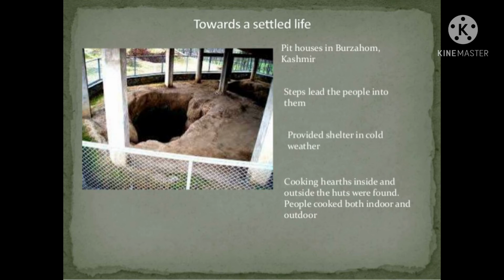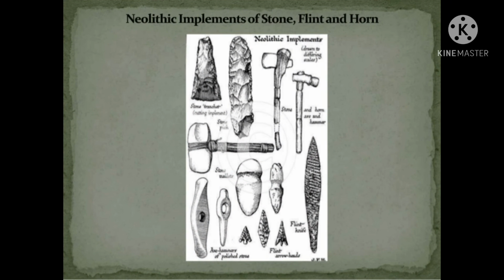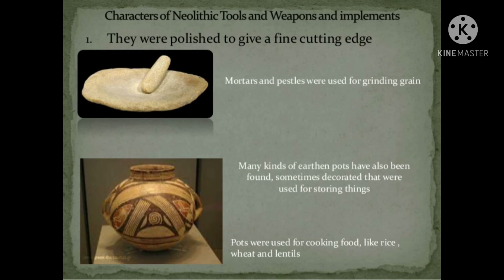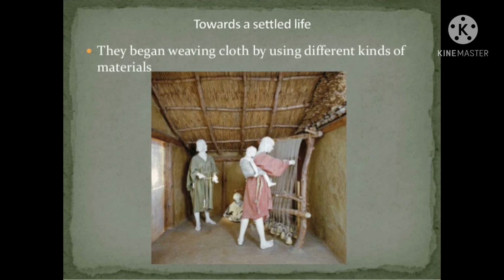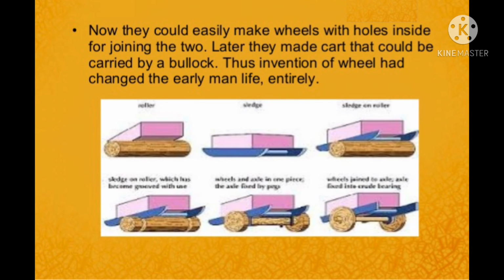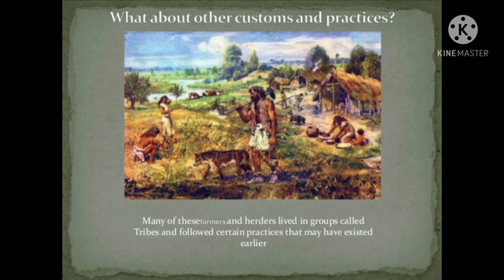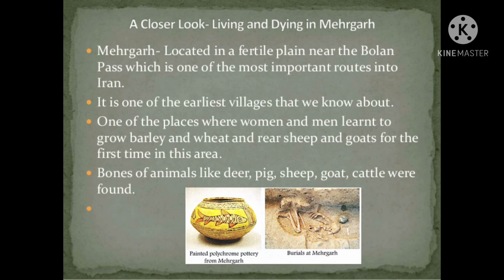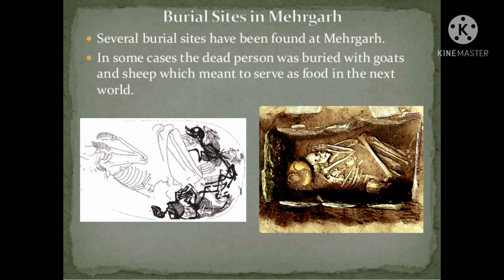S.Sc(History)Ch2 From Hunting -Gathering to Growing Food,Module-3(VI)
By: Ms Pinki